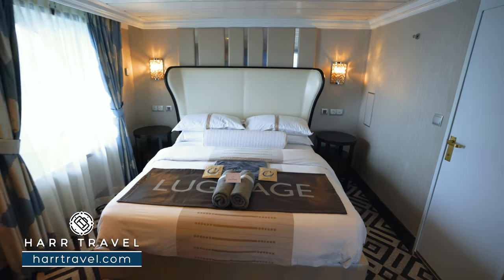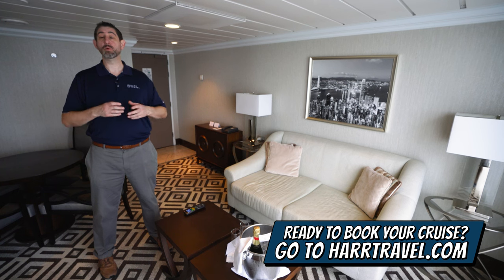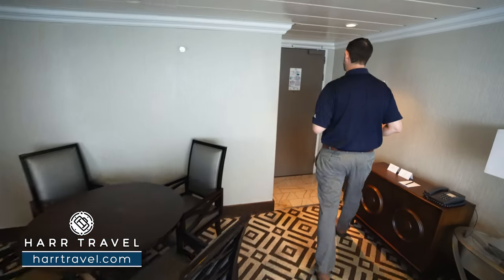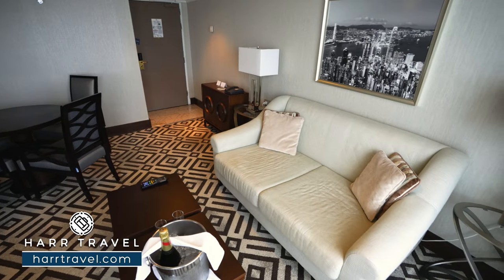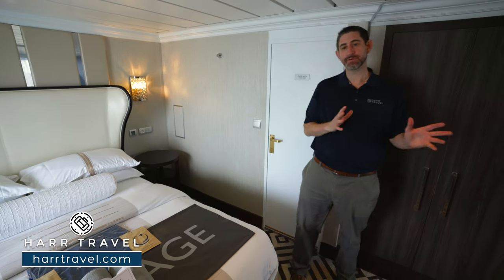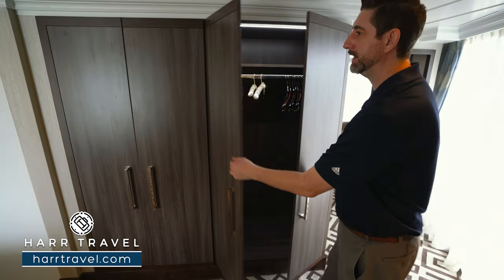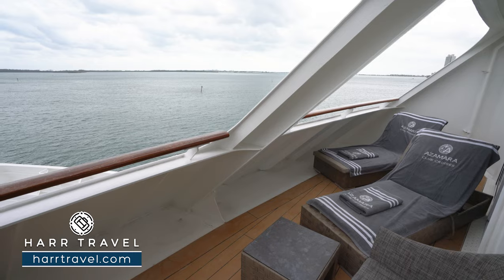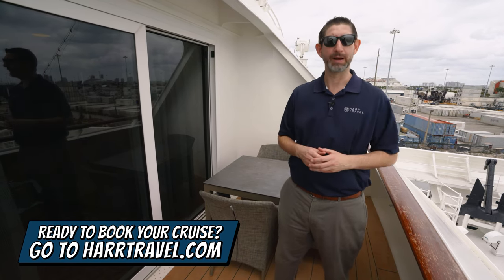Azamara Quest | Club Ocean Suite Full Walkthrough Tour & Review 4K | Azamara Club Cruises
Join Danny on a full walkthrough tour of a Club Ocean Suite aboard the beautiful Azamara Quest. These forward facing suites are a signature of R Class vessels and give amazing views out the front, as well as additional suite amenities that you will love!

Ready to book your next Azamara cruise?

Category CO
Club Ocean Suite
Decks: Deck 7, Deck 6
Cabin Size: 478 sq ft
Balcony Size: 233 sq ft
Occupancy: Sleeps 4 guests

Club Ocean Suites feature a master bedroom with two lower beds convertible to a queen-size bed, and master bath with whirlpool tub and shower. A separate living room has a convertible sofa bed, flat-screen television, DVD/CD player, refrigerator with mini-bar, and desk. There is also a guest bathroom. Floor-to-ceiling sliding glass doors lead to your private veranda. Each stateroom also includes thermostat-controlled air conditioning, direct-dial telephone and voicemail, in-room safe, and hair dryer.

Special Suite Amenities: English Butler service, priority check-in and departure, welcome sparkling wine and fruit basket, complimentary seating in specialty dining restaurants every night, option to book in-suite spa treatments, private portrait sitting, and packing and unpacking of suitcases.

Azamara Quest
AUTHENTIC SERVICE & AWARD-WINNING ACCOMMODATIONS

Inclusive Amenities
- Complimentary AzAmazing Evenings event or onboard Destination
- Celebration (on most voyages)
- Select standard spirits, international beers and wines
- Gratuities
- Bottled water, soft drinks, specialty coffees and teas
- Self-service laundry
- Shuttle service to and from port communities, where available
- Concierge services for personal guidance and reservations

Your boutique hotel at sea, the Azamara Quest is a mid-sized ship with a deck plan that’s intimate but never crowded, and offers everything modern voyagers are looking for—plus some unexpected extras.

Across the fleet, our authentic service goes beyond the expectations of even the most well-traveled cruisers. Friendly and approachable, our staff are attentive, and happy to offer everything from poolside service to recommendations for your on-shore exploration. After all, we love sailing the world just as much as you do!

Re-imagined staterooms include modern amenities, furnishings, and European linens. Plus the ship features a large number of staterooms and suites with verandas, perfect for starting your day with fresh sea air and stunning views.

Add to all of that world-class dining options, spa experiences to relax and refresh, and all-new entertainment offerings, you’ve got an onboard experience that’s matched only by the immersive cultural encounters we’ve got in store on shore.

YOUR HOME AT SEA
The Azamara experience doesn’t pause when you depart a destination, it continues onboard with our top-tier crew, premiere service and fleet of boutique ships.

Azamara ships are not too big, and they’re not too small, so you won’t run out of new things to do and new people to meet. Plus, with the newest addition to our fleet—the Azamara Onward — you have even more choices in immersive itineraries that call on the world’s most unparalleled destinations.

Our smaller ships Azamara Journey®, Azamara Quest®, Azamara Pursuit®, and our newest addition Azamara Onward℠, are perfectly sized to cross oceans, sail into intimate rivers, cruise along scenic waterways, and dock at locations bigger ships can’t reach. From the doorsteps of Bangkok, to the city center of Bordeaux, the heart of Seville, and within a short walk to Hong Kong’s buzzing nightlife.

With Azamara, you’ll find many ways to immerse yourself with plenty of time to absorb it all.

Deck Plans
Seven restaurants, cafes, and lounges, a refreshing pool, sun-drenched decks, a revitalizing spa…the list goes on. With so many areas to explore onboard Azamara Quest, it’s a good thing we have deck plans.

Suites
One of the best ways to experience the jaw-dropping sights of the Fjords of Norway, and the mesmerizing Mediterranean Sea coast lines is from your private veranda. It’s just one of the many benefits exclusive to your wonderfully spacious suite aboard Azamara Quest.

Staterooms
Escape to a private retreat of polished style, featuring contemporary décor, luxurious linens, plush cotton robes and slippers, French bath products, fresh flowers, turndown treats, and 24-hour room service. (Perhaps we should arrange for a wake-up call?)